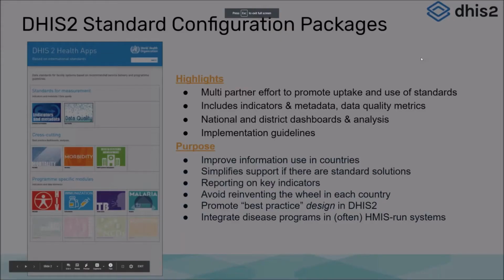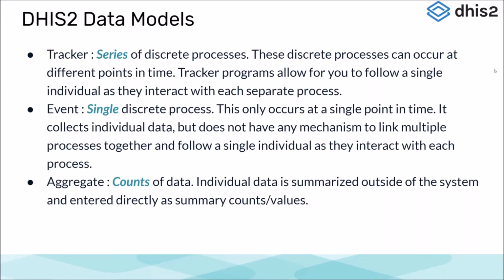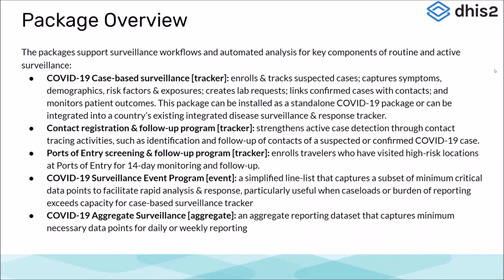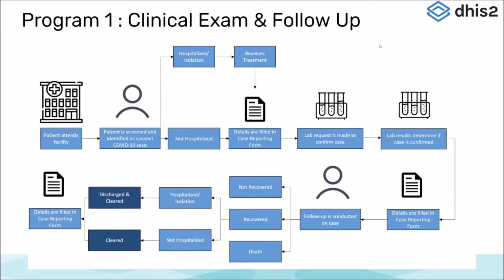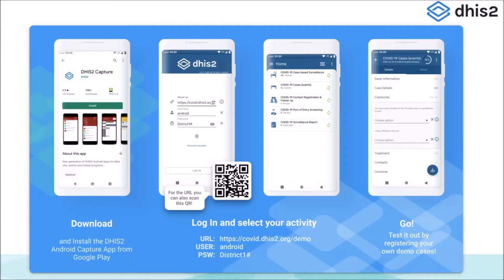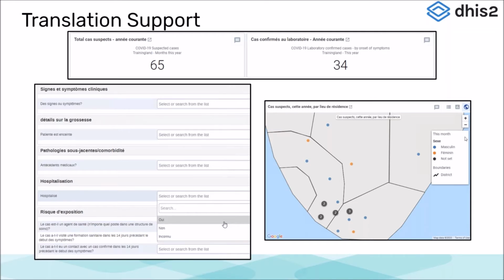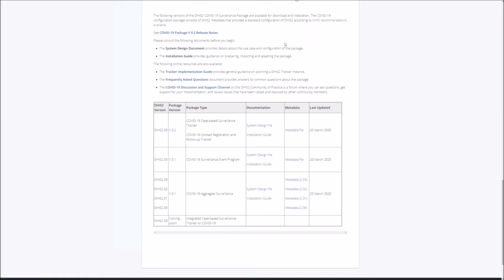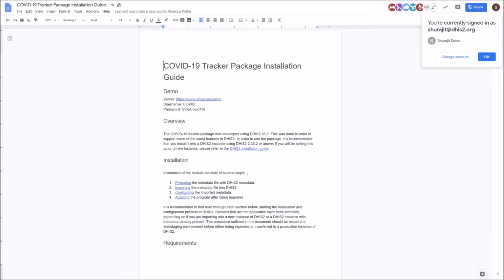AeHIN Hour - COVID-19 DHIS2 Standard Packages